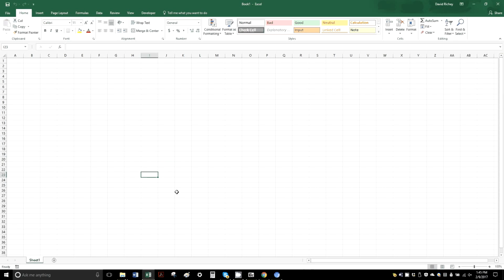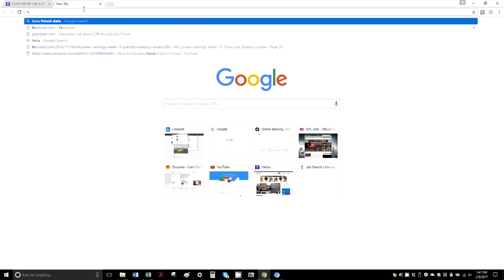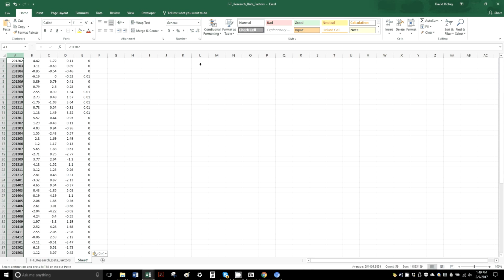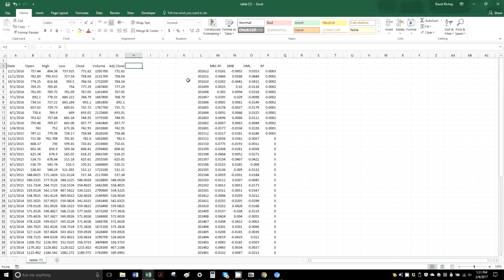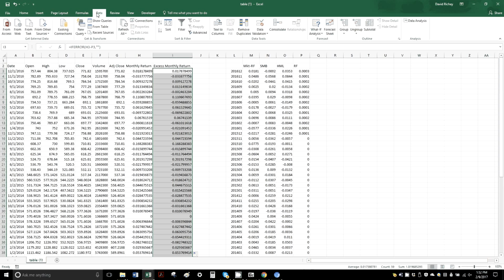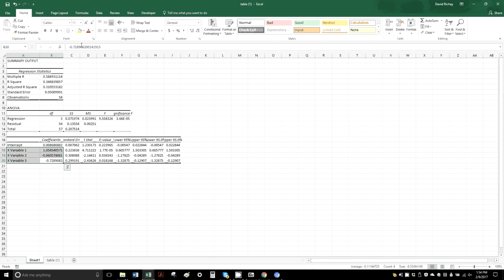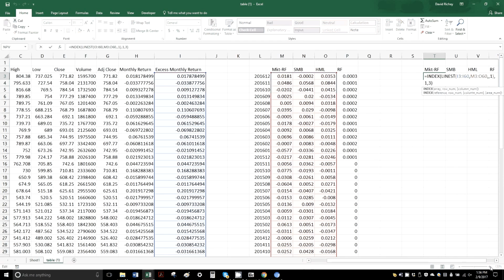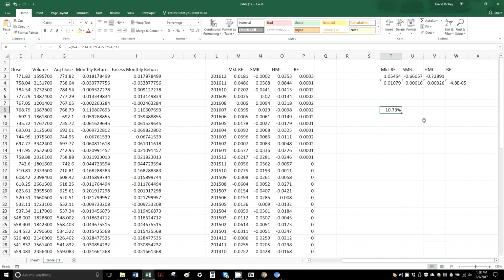How to Calculate Fama French in Excel